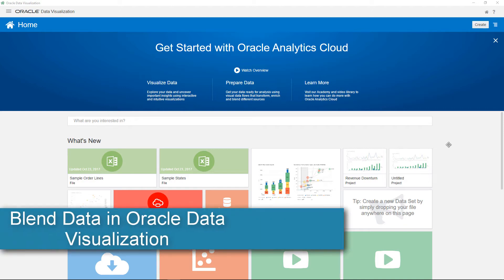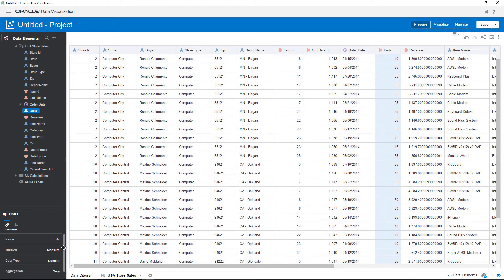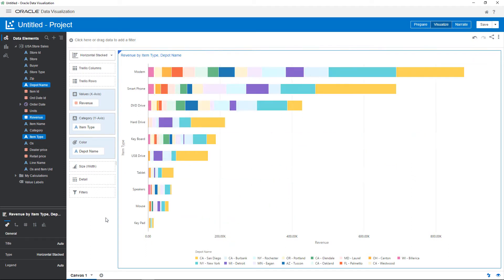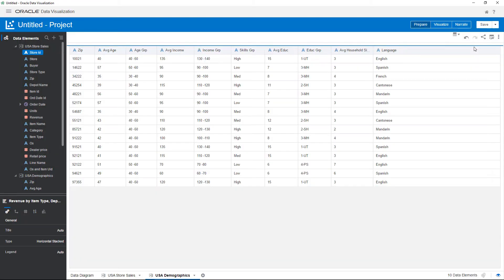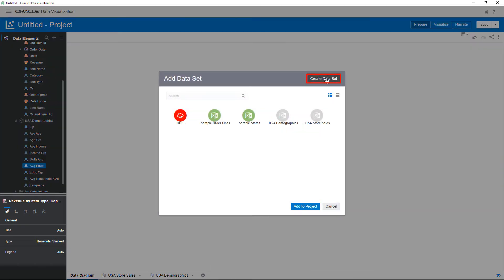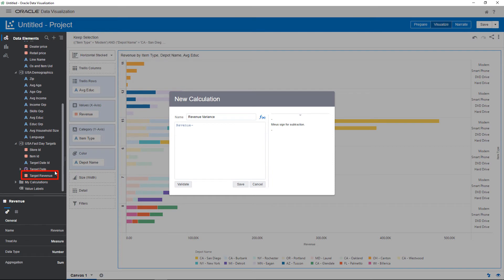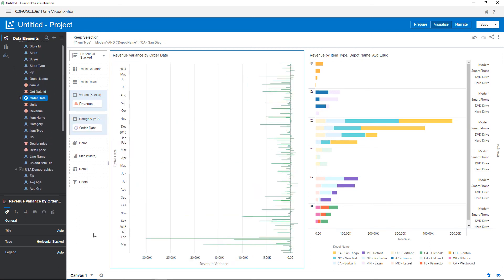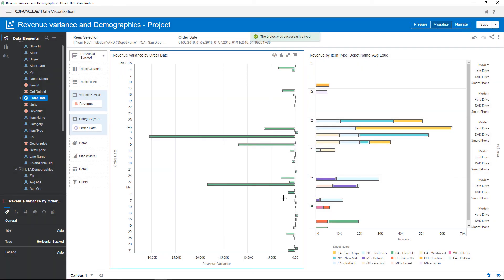Blend Data in Oracle Business Intelligence Enterprise Edition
In Oracle Analytics Cloud or Oracle Data Visualization Desktop, create a new project, add and blend two new data sources, copy the visualization, sort the data, create a marquee selection, keep data elements within a marquee selection, swap data elements, add new elements, add a calculation, and save the project.